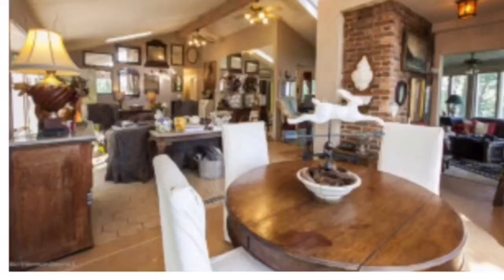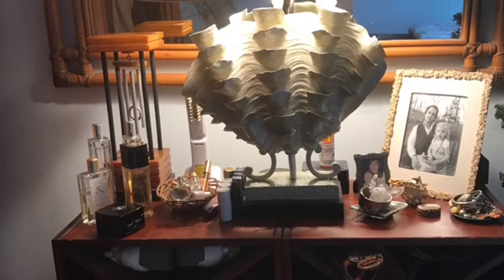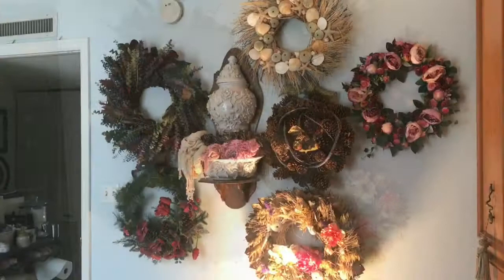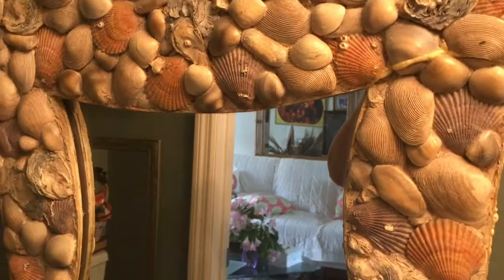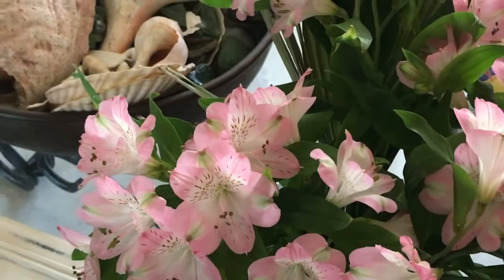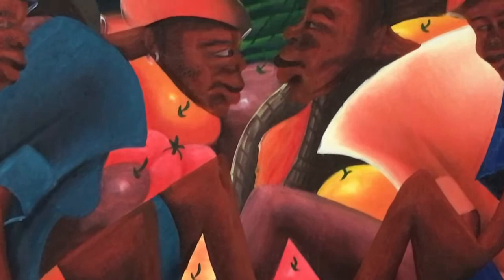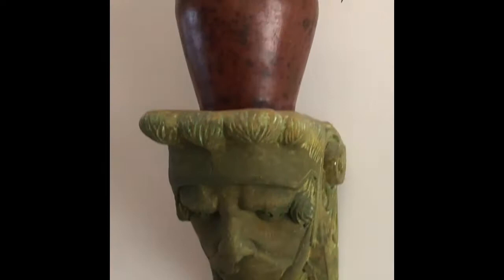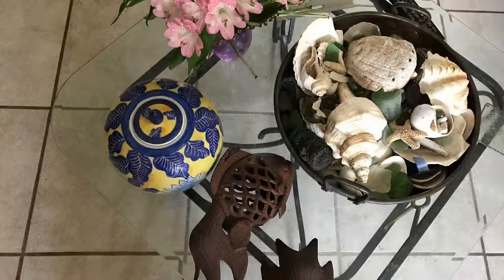How To Create Storage In Small Spaces | Downsizing Tips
Downsizing and still being able to keep things you love and create storage space when there is not much of it in your new home.

What I am wearing today:
Creme: Le Lift Chanel
Lipstick: MAC Viva Glam
Gloss: Linda Rodin
Brows: Revlon Brow Fancy in dark blond
Eyes: Neutrogena: Honey Nut 36
Lashes: Almay One Coat Thickening
Blush: Boom Stick Color by Cindy Joseph
Marula Oil by Leakey Collection

 Life and thoughts and just about everything under the sun. The only order to it is life itself as lived. Natural chaos! I am married and have three grown children who are interested in breeding horses, flying and creating. My youngest is the lead singer/songwriter of the Grammy nominated band, Tonic, Emerson Hart. So here I am, wanting to read about you and at the same time bringing you along with me to mine. I hope you will find me just as interesting as I do you! Hop aboard for the ride.

Music:  Use Rights have been given to me by my son, Emerson Hart,  who owns the publishing and recording rights to his music.

@screenactor on Poshmark
@sandrashart/ twitter
@sandrashart on Instagram

Sandra Hart